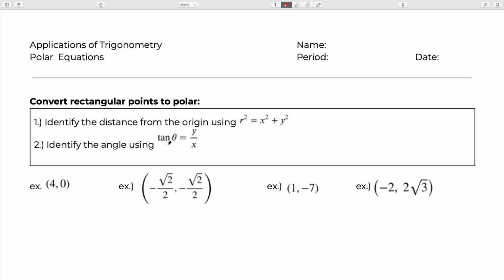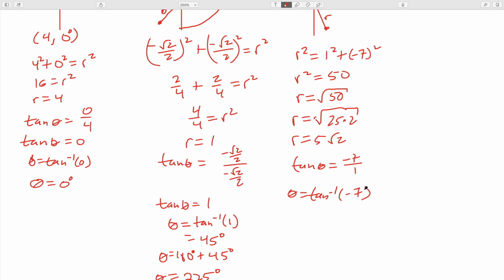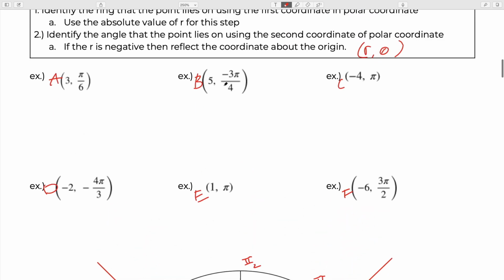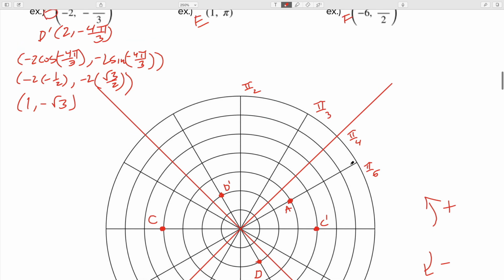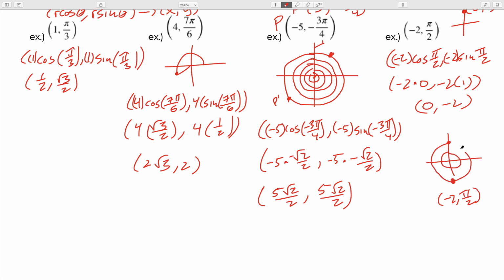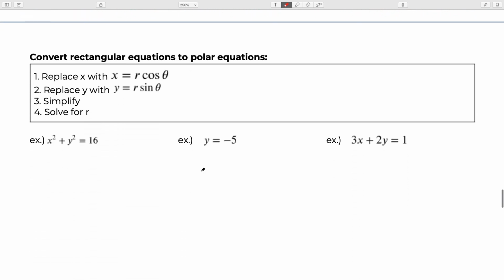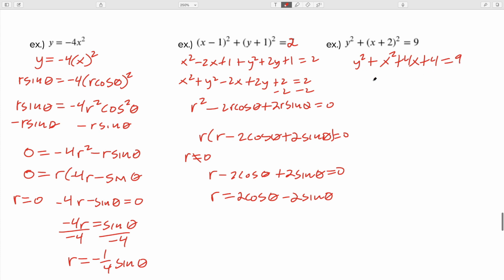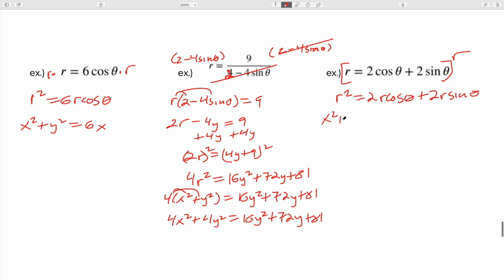6g.) Examples Polar Equation